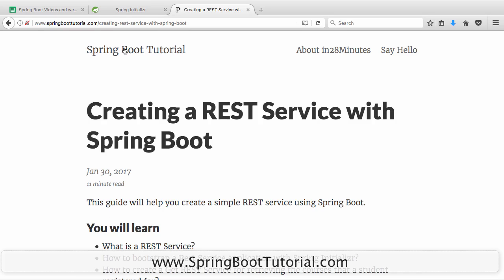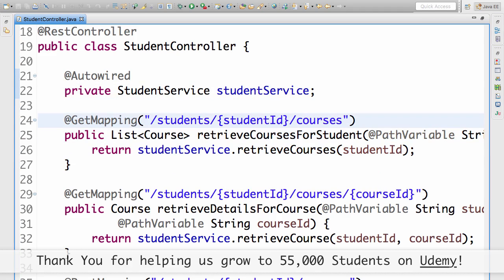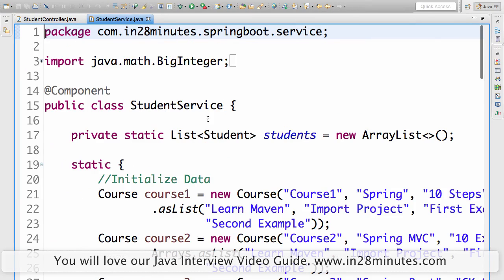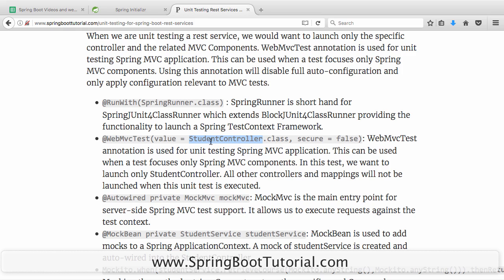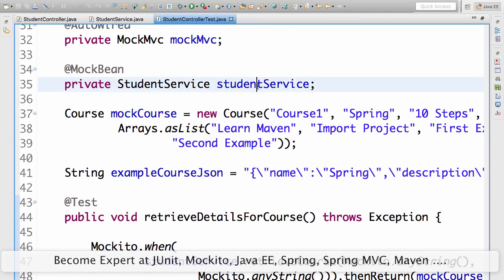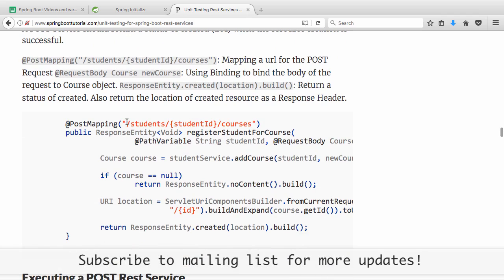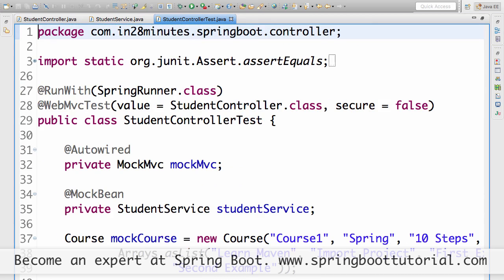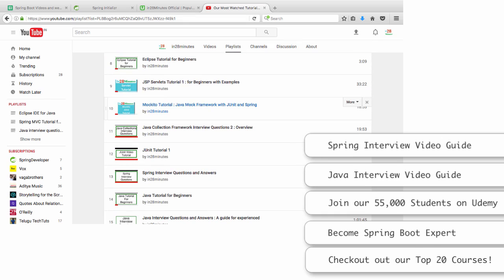Spring Boot Unit Testing - For Rest Web Services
Our Top 10 Courses
30+ Courses. 500,000+ Learners. Amazing Reviews.

Unit Testing Spring Boot Rest Services.
* How to write a unit test for Get REST Service?
* How to write a unit test for POST Service?